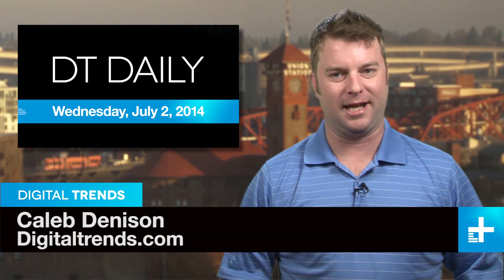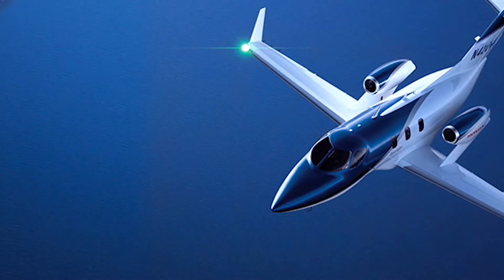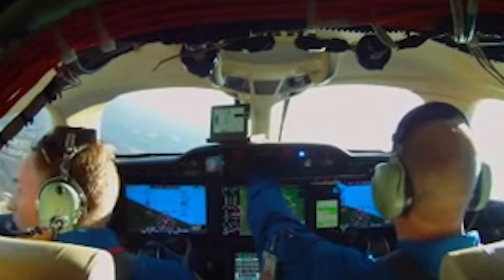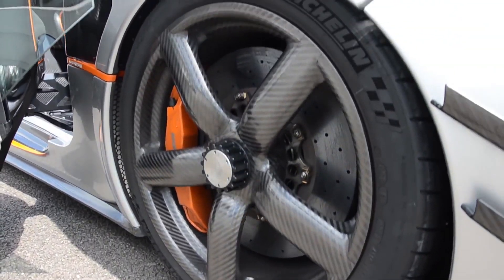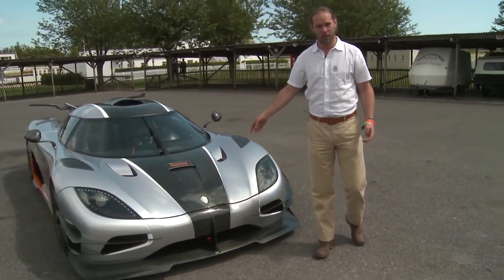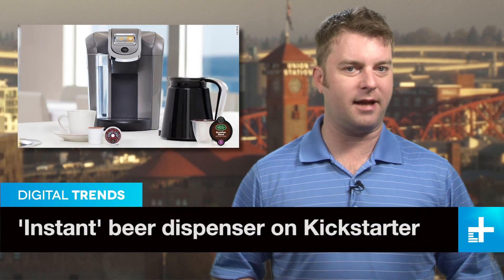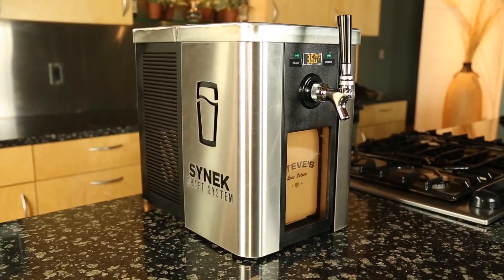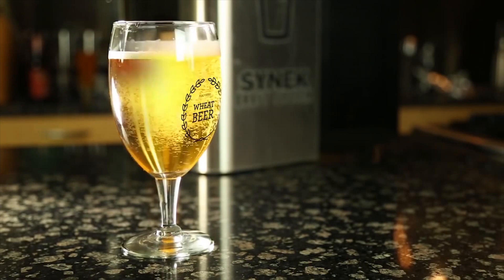DT Daily (Jul 2): HondaJet takes flight, Super car surprise and a beer lover's new best friend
Honda is known for their reliable economy cars and championship-winning motorcycles of course, but it may come as a surprise that the company has also built an airplane -- and a quite nice one at that.

Creatively called the HondaJet, the company's first foray into general aviation took flight on Tuesday in a major step towards FAA certification. Honda's little jet is made in America and goes almost 500 miles an hour. It only seats four passengers plus two crew members. The most unusual feature is engine placement: the tiny twin jet turbines are mounted on pylons on the wings instead of at the back of the plane, like on this LearJet.

Why on the wings? Only Honda knows but if you decide to pay them about 5 million for one, I'm sure they'll tell you.

It's that time of year again, when the one percent bring their fast toys and Grey Poupon to England for the annual Goodwood Festival of Speed.

Swedish supercar maker Koenigsegg was there, of course, showing off their latest creation, the One:1, a spendy little number so named because it features one horsepower for every kilo of weight, or about 1400 horsepower. Lowly Goodwood reporter Andy Craig got the thrill of a lifetime when, during an interview, the Koenigsegg guy offered to let him take it around the track, making him the first civilian to drive the insane car outside of company personnel.

So did he ball up the multi-million dollar car in a fit of horsepower-induced enthusiasm? Uh, no, he took it pretty easy. Sometimes just being the first guy to drive one of the world's most expensive cars is enough.

Instant artisan coffee makers like the Kuerig machine are popular for a reason -- they make great coffee, fast. If only someone could do the same thing for beer... Well, of course someone can, that's what Kickstarter is for!

Beer lover Steve Young has posted the Synek beer machine on the crowdfunding site, and the money is pouring in. So does it make suds from powdered beer? No. Instead, it's more like a tabletop kegerator that you can fill with your favorite brew. Key features include a nifty filling system that removes air from the container, trapping the carbonation in the beer to keep it from going flat. The Synek holds a gallon of beer, about the same amount as two growlers.

Young is looking to raise a quarter million dollars to fund development of his wonderful invention, and if you can scrape up $300, you can toast your wise investment for years to come.

Your host today is Caleb Denison.